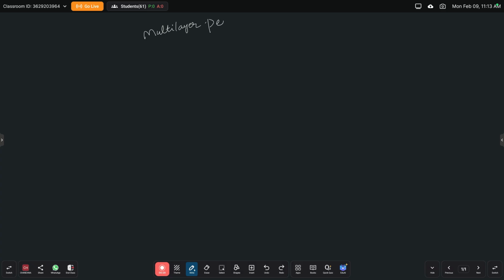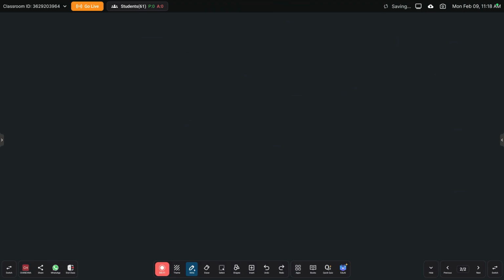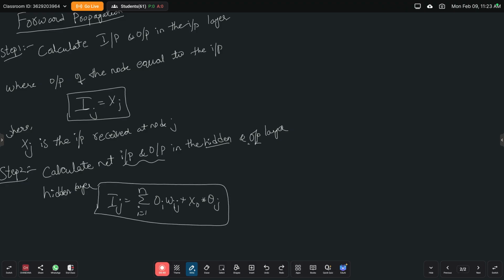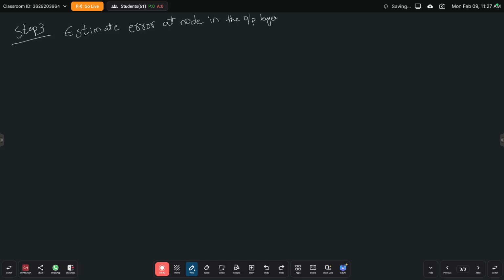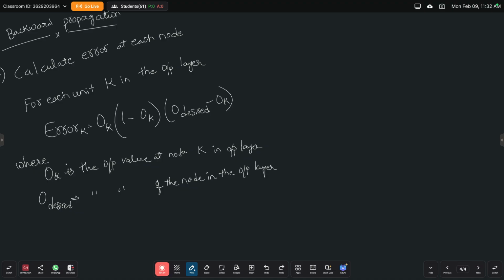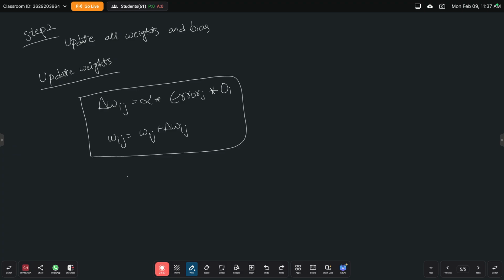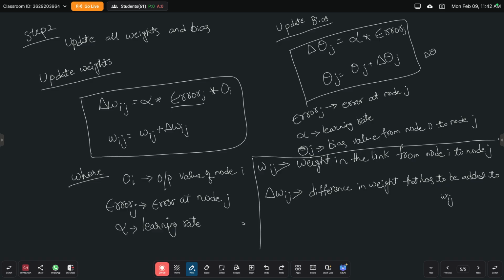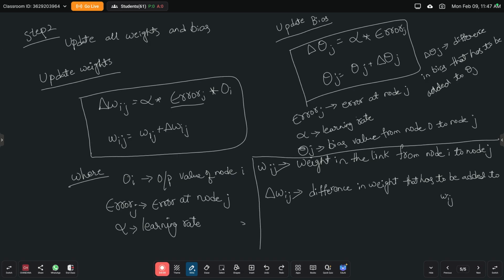Multilayer perceptron in machine learning